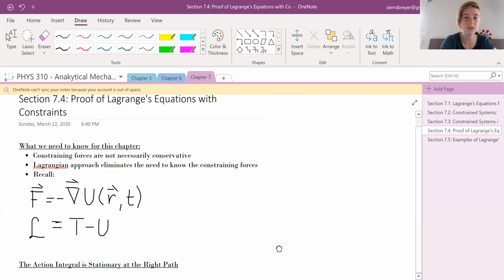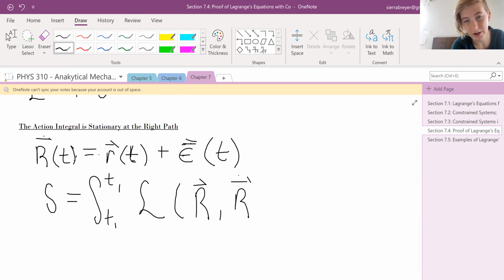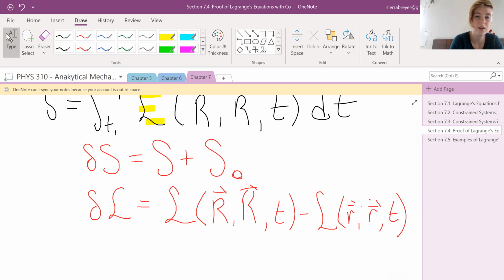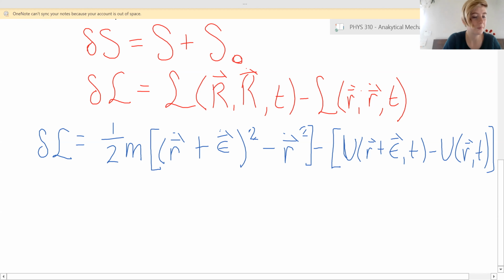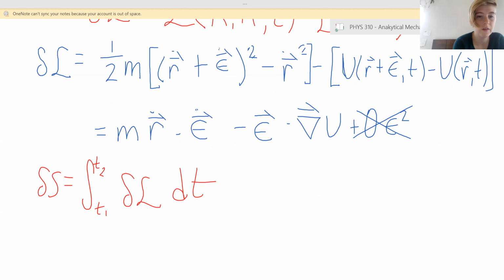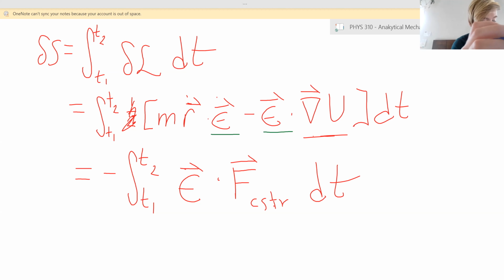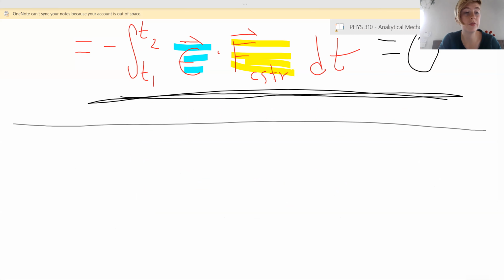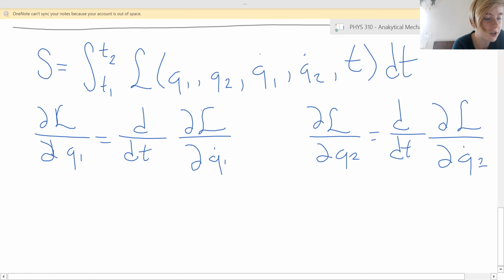Sierra Explains the Textbook: Section 7.4 - Proof of Lagrange's Equations with Constraints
This video goes over the contents of Section 7.4 for Classical Mechanics by John R. Taylor.